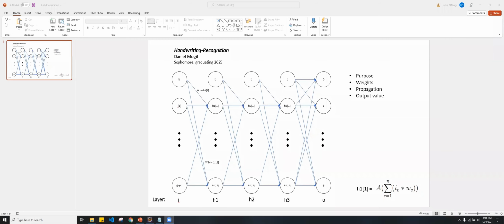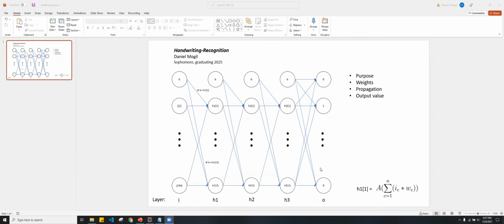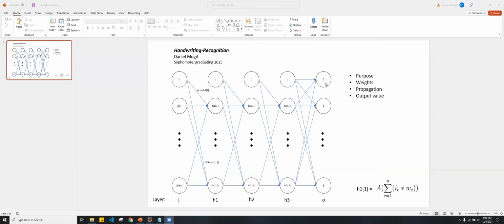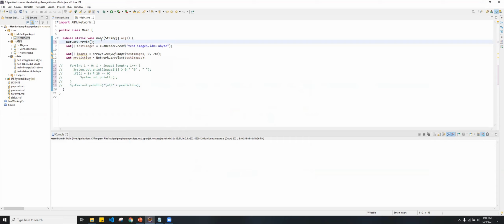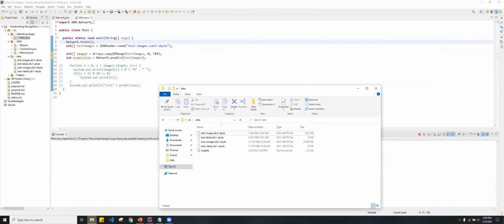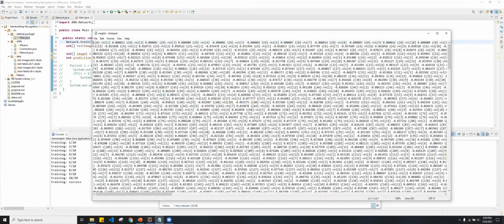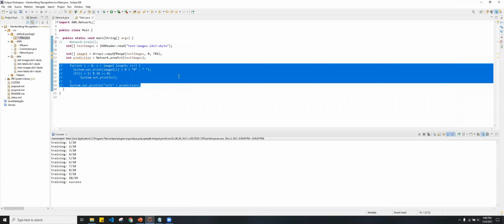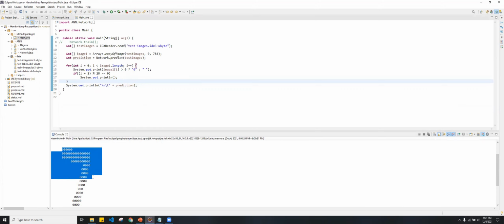Handwriting Recognition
Building an Artificial Neural Network